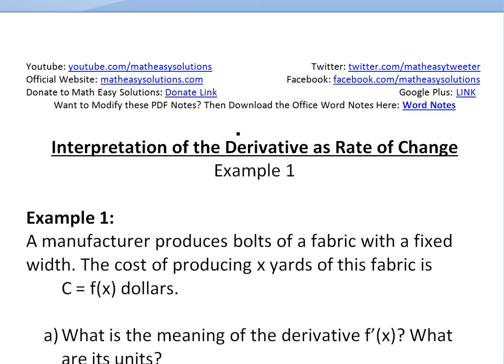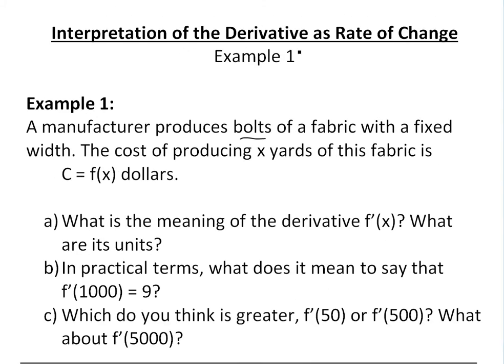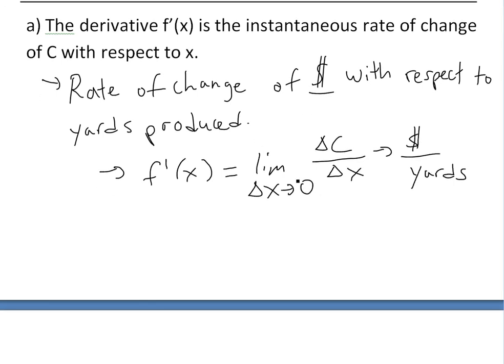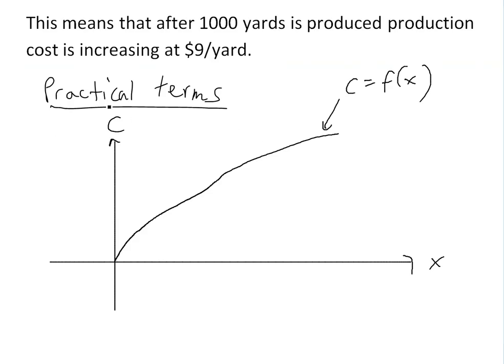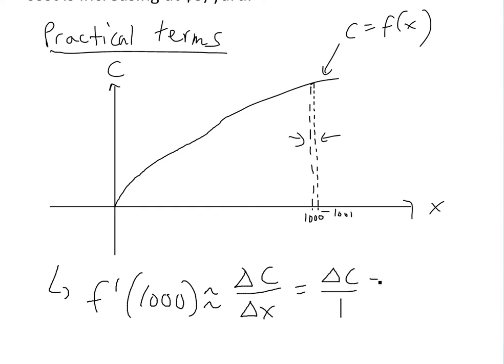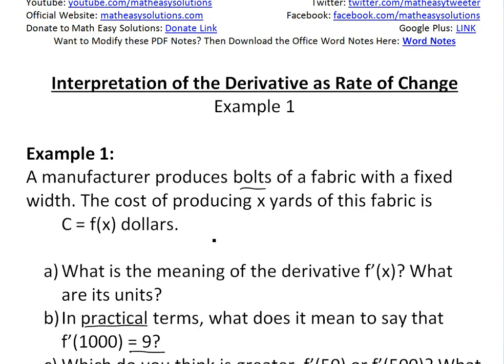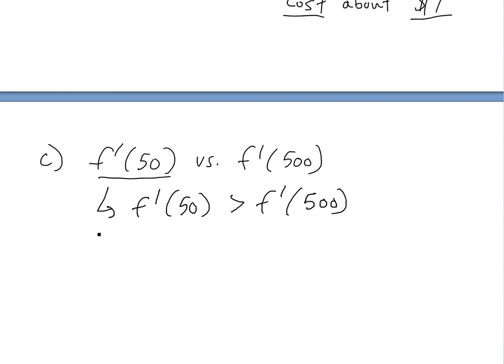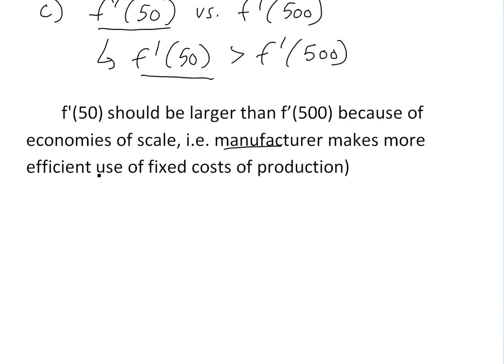Derivative as Rate of Change Example 1: Manufacturing Costs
In this video I go over a useful example on manufacturing costs to further illustrate interpreting the derivative as a rate of change of a function.